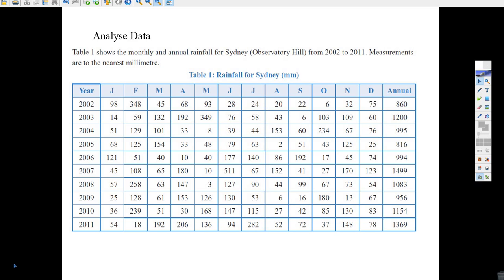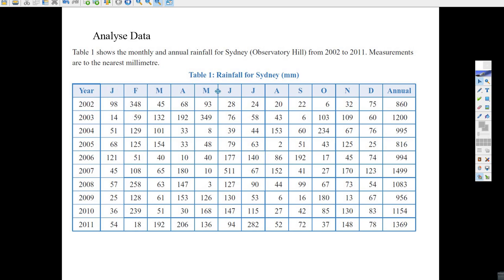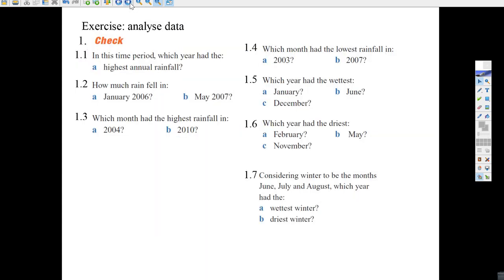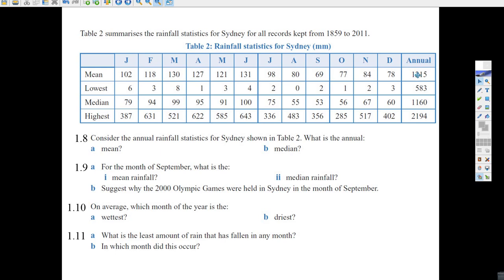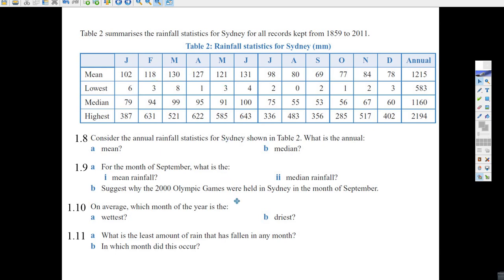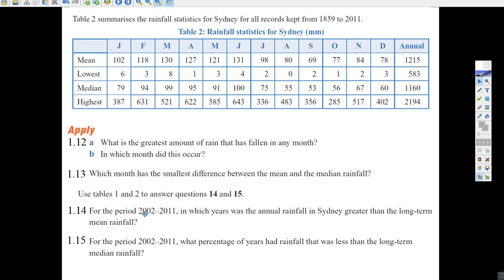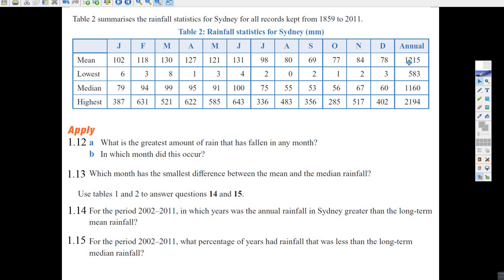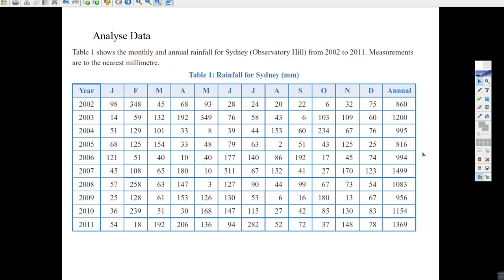Analyse Data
Gr 9 Statistics